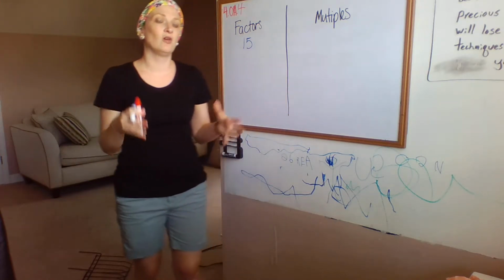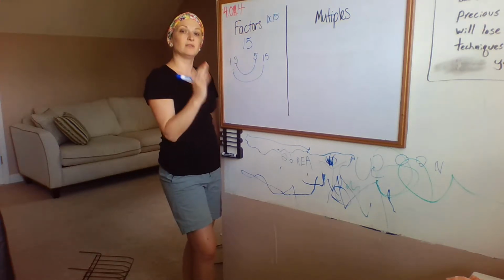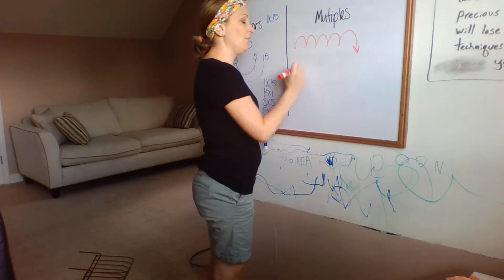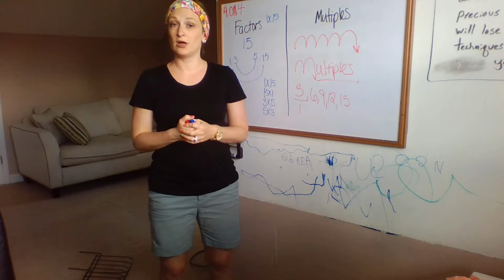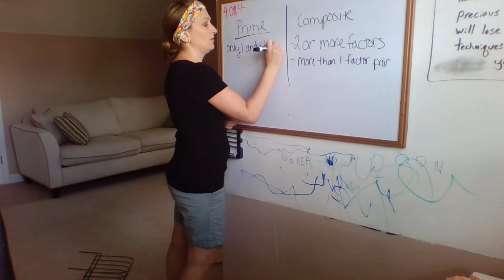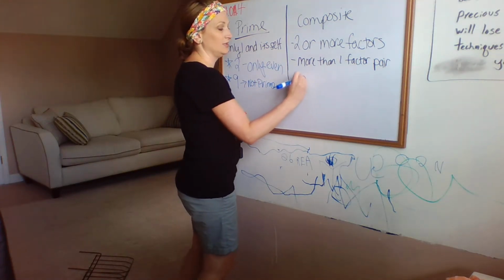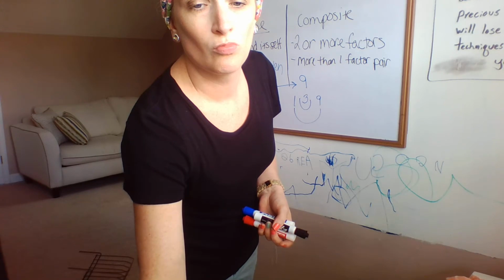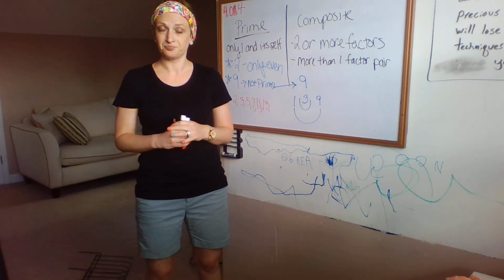4.OA.4 Factors, Multiples, Prime, and Composite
Breaking down the basic understanding for factors, multiples, prime and composite numbers.